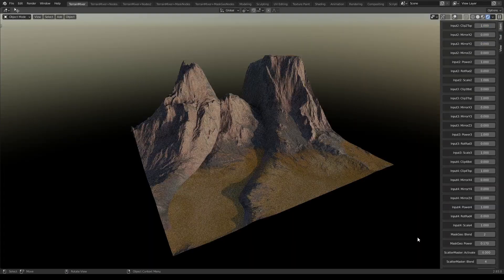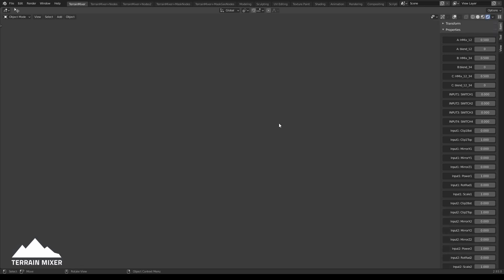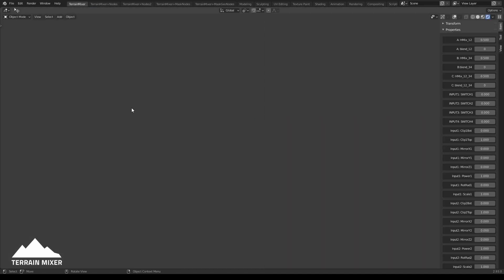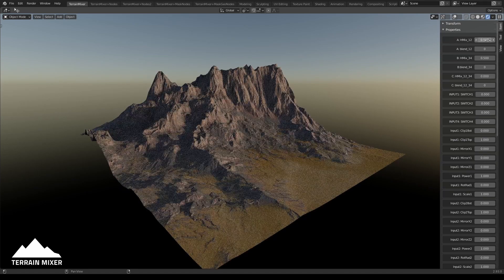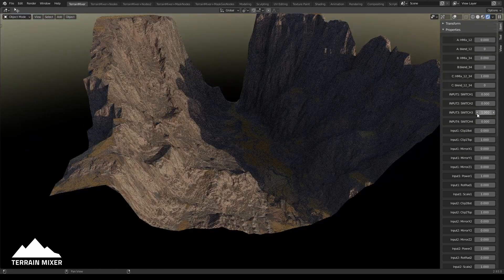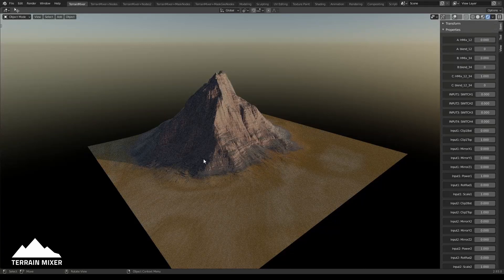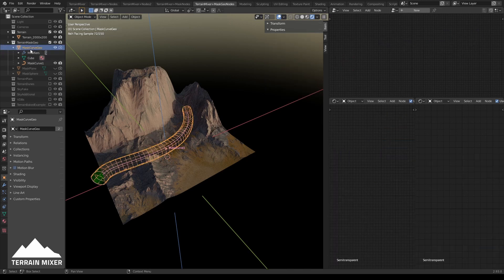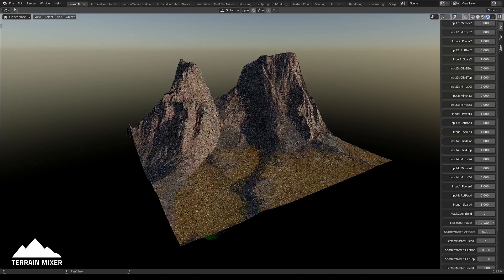(OUTDATED) Blender Terrains - Precise Masking Controls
In this video, you will learn how to be very precise when masking terrains in Blender 3D.